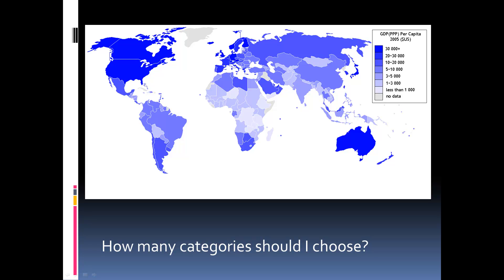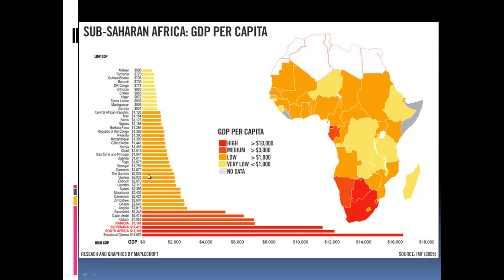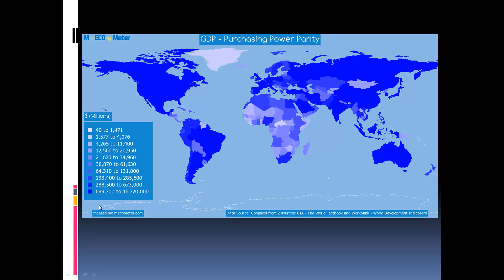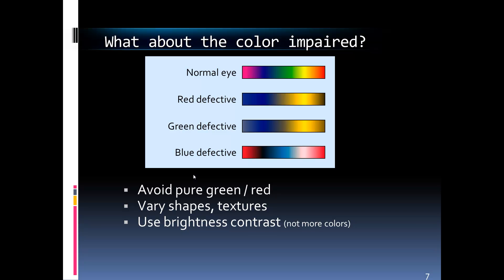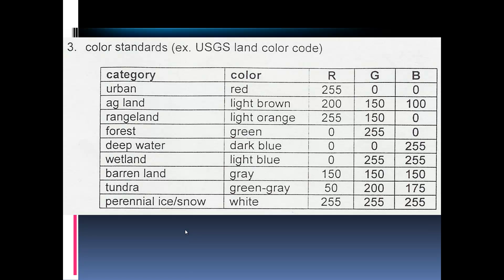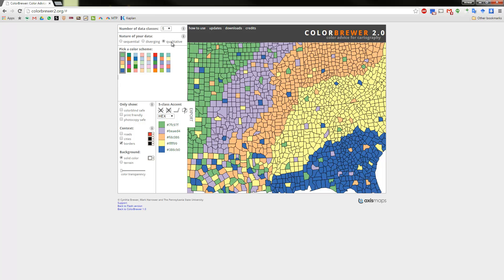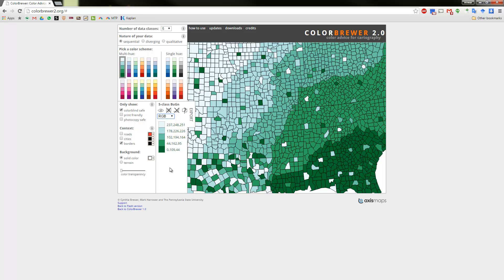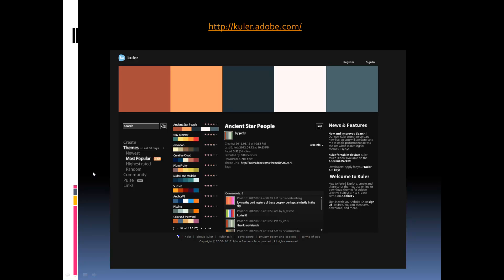How many categories should I choose in a map legend?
This video looks at the fundamental question when design a map that faces GIS Users and Cartographers all the time, how many categories do I use when making this map? The answer is a little more difficult than you would think, you must take into account the eye's and mind's limitation.  The simple answer is between 5-7.